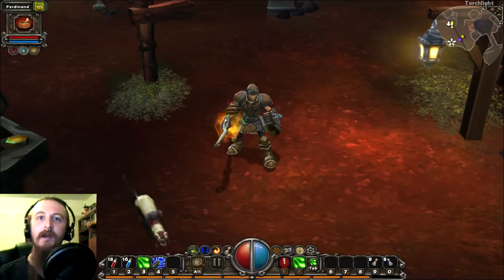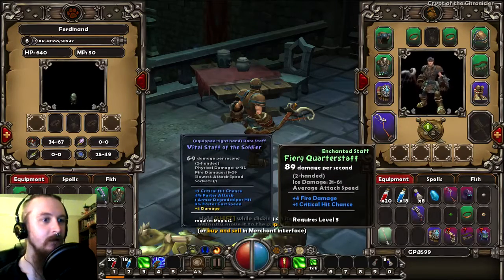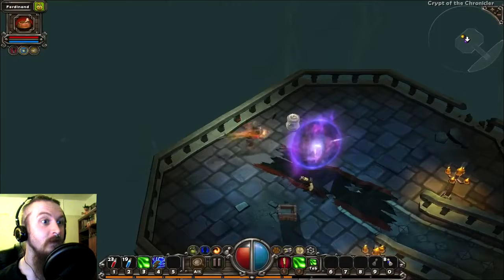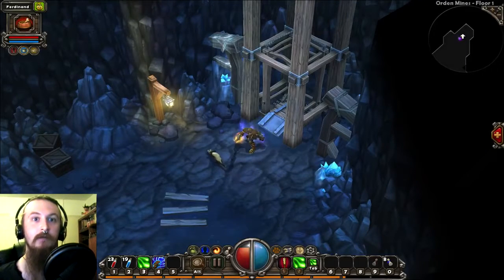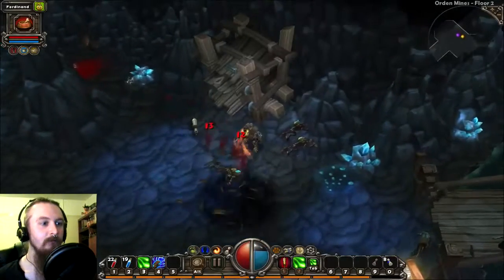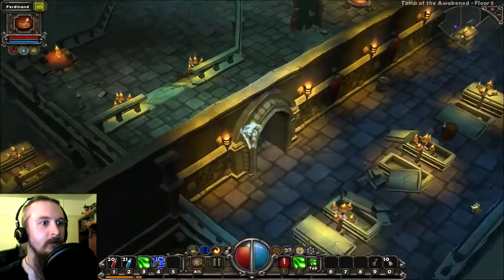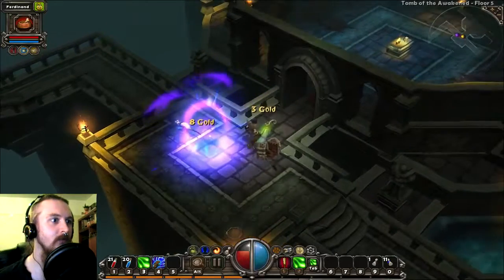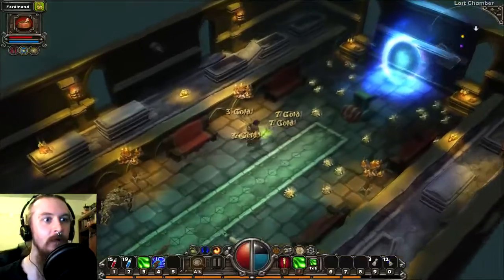Into the Crypt!! // Torchlight #2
The adventure continues, as we press further into the Orden Mines! What awaits us in the lower levels? Only more monsters? Oh. ok!

Patron credits are in the annotations during the outro card.